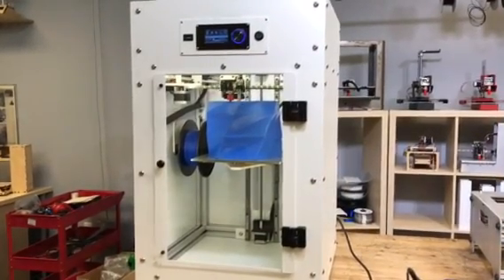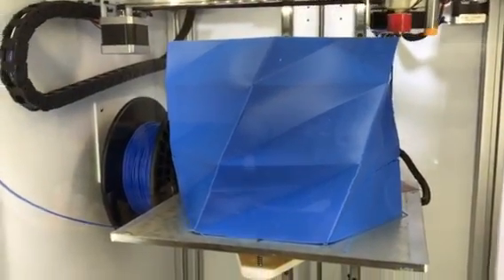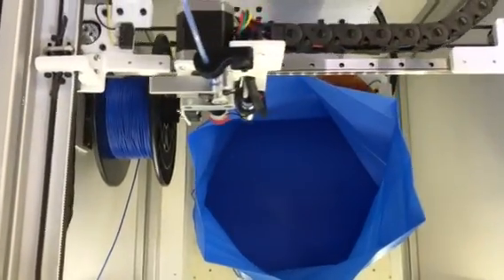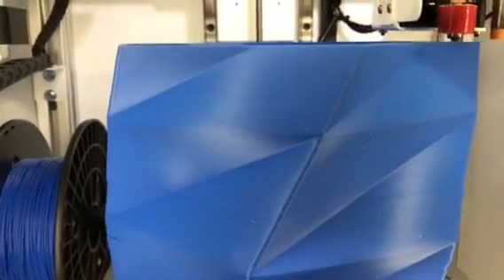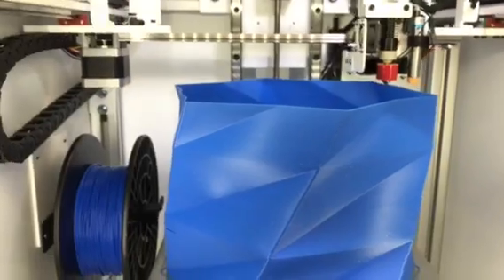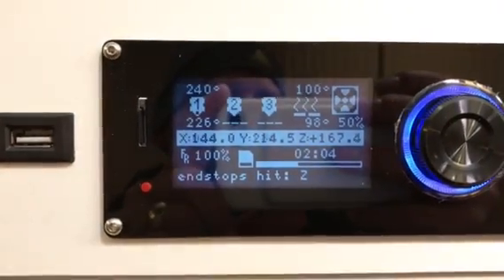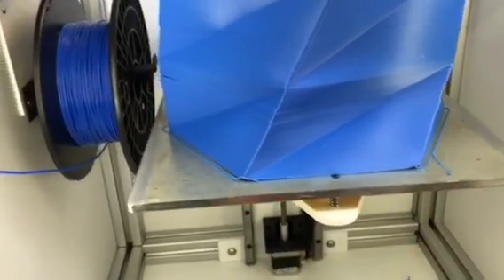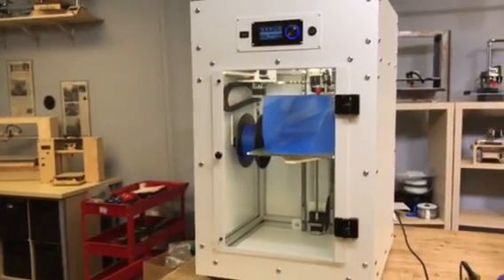Printrbot Prosthetic Printer update #4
Pretty much done. Replaced some plastic prototype parts with metal today. And we installed stops so the top can be propped open. A little wiring and more test prints now. I am learning how to slice really big spiral prints ;) this print cracked a bit so either my heat wasn't high enough or extrusion on the walls was just too thin. It's mechanically very sound. I am loving this big printer!
Brook